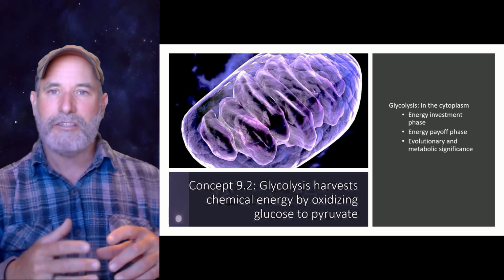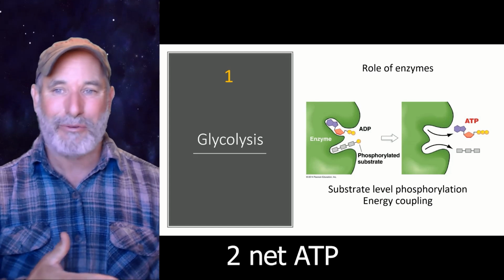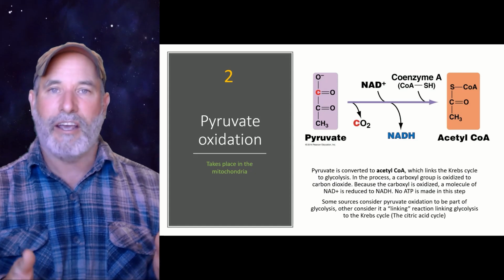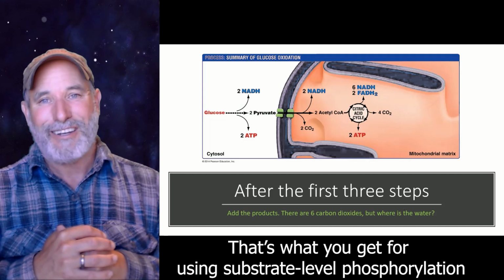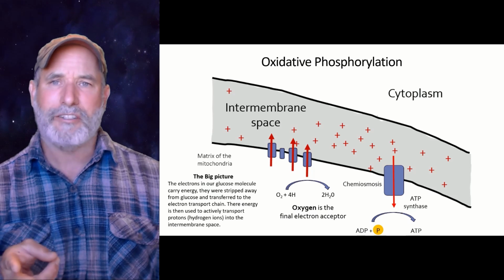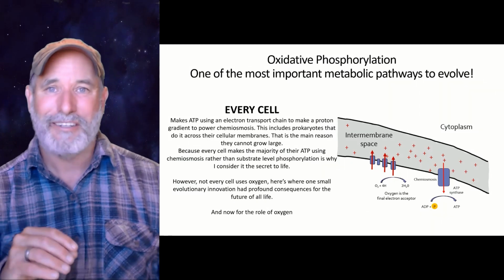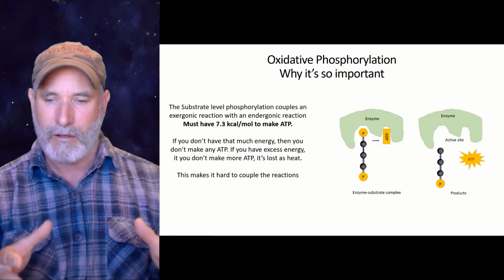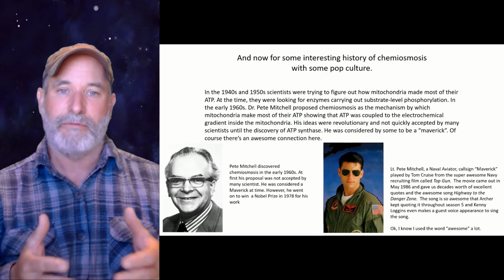Another video on cellular respiration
Like other videos on cell respiration, I cover the basics (glycolysis, pyruvate oxidation, Krebs cycle, and oxidative phosphorylation). But, unlike other videos, I reference South Park, Archer, and Top Gun. And, I give a pep talk for learning it!